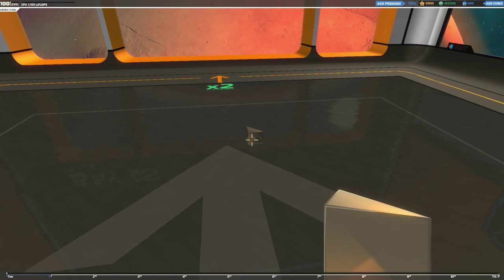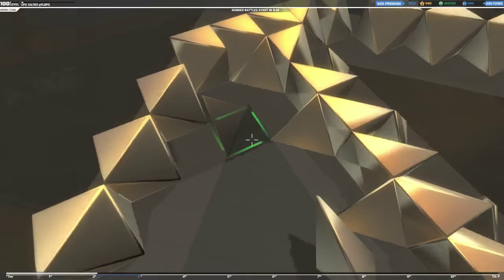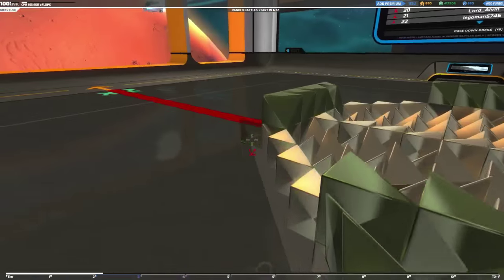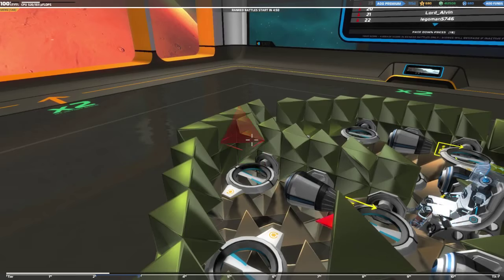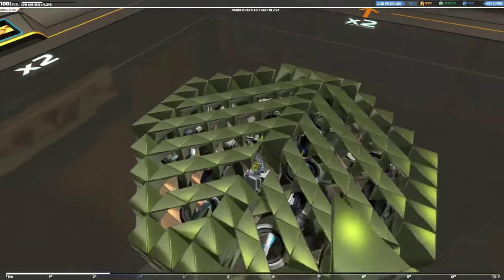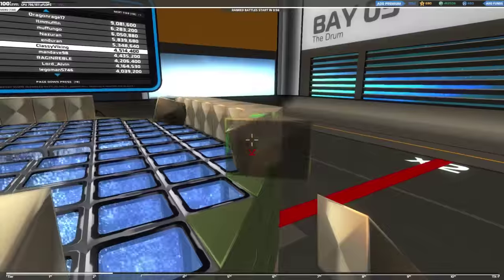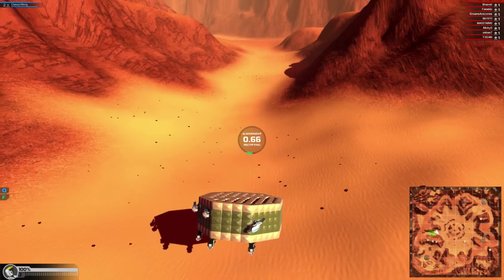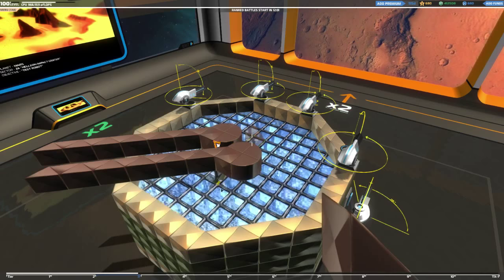Building the T3 Drum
In the Classy_Viking twitch channel we have many themed Art Bots. One of which is the T3 Musical Instruments. Here is a build video of brand new Tier 3 Drum I have created to fit that theme!